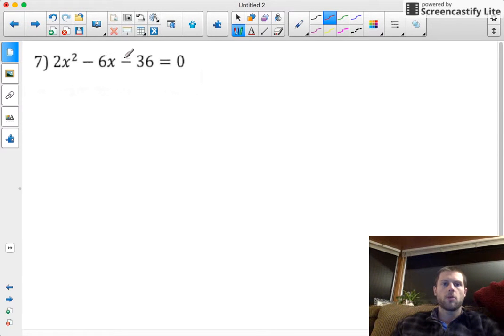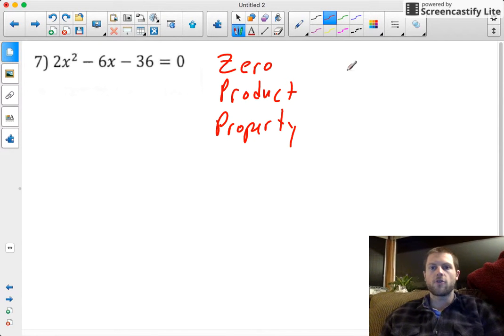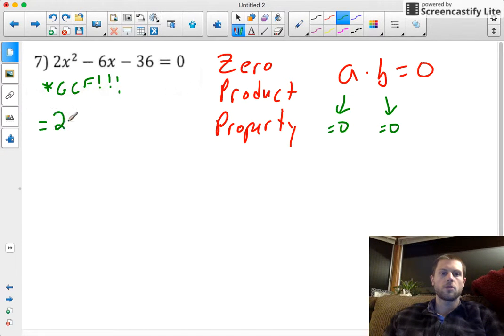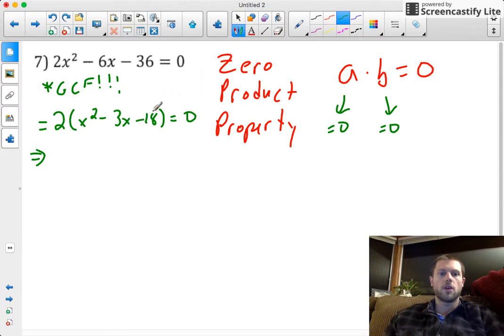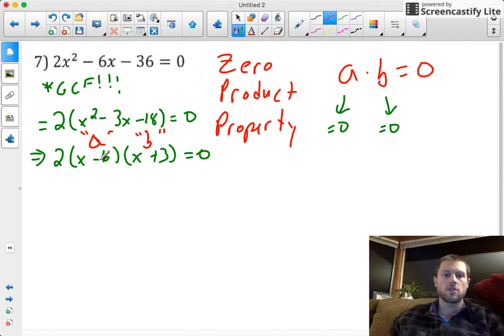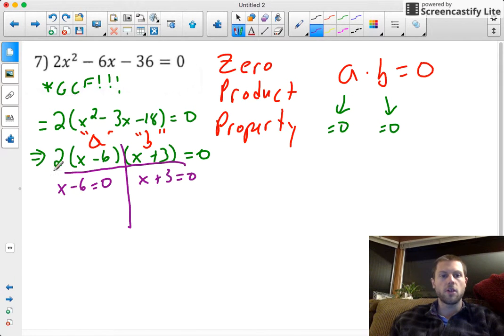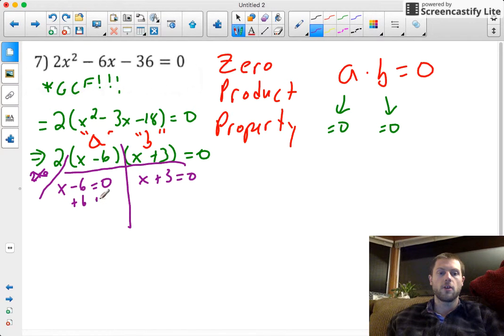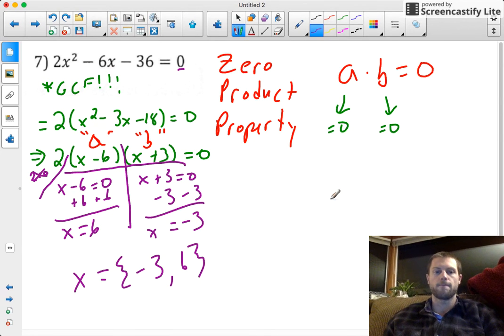9.1 - Solving a Quadratic By Factoring